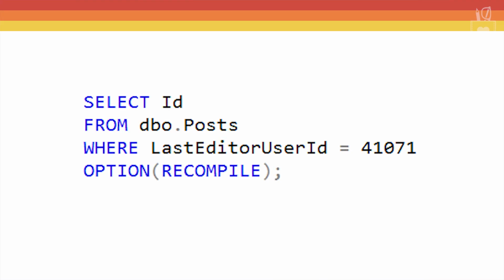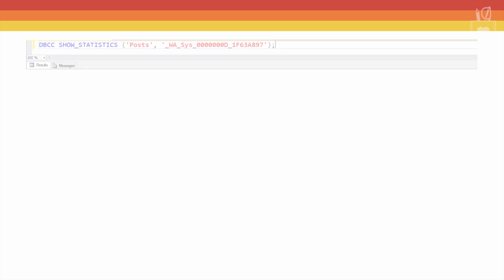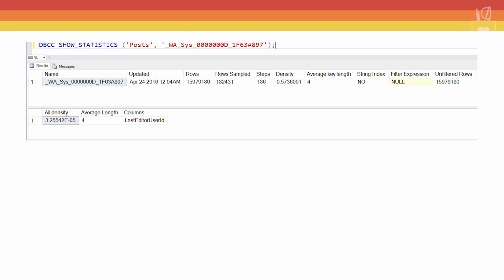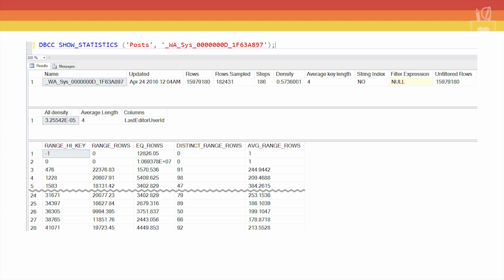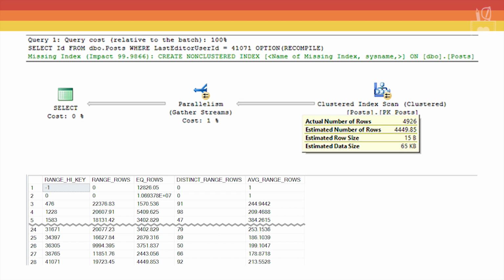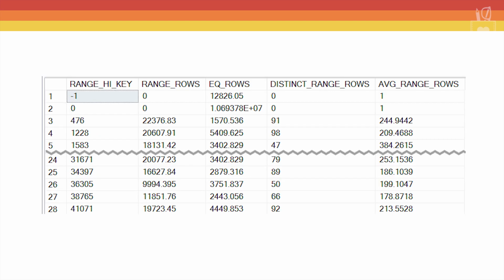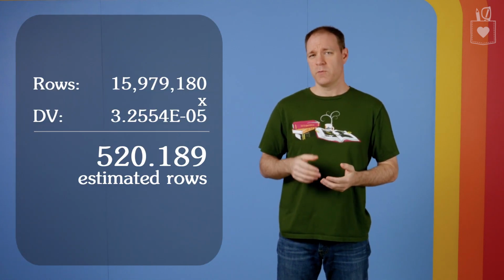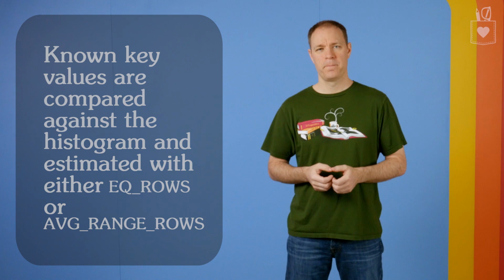Statistics 02 - Getting to Know Statistics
We pop open SSMS to look at what statistics drove an execution plan’s estimates. First, we use a query to find which statistics focus on which columns, and then bust out DBCC SHOW_STATISTICS to understand statistics contents.